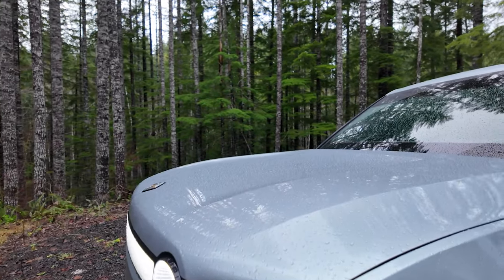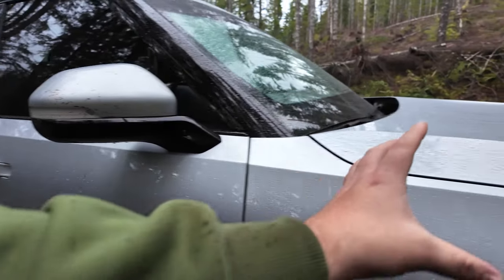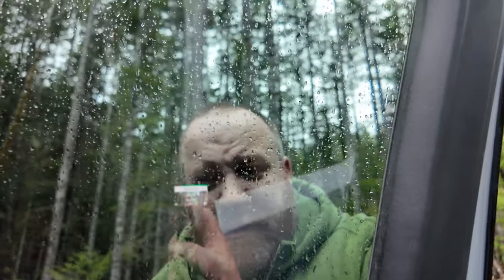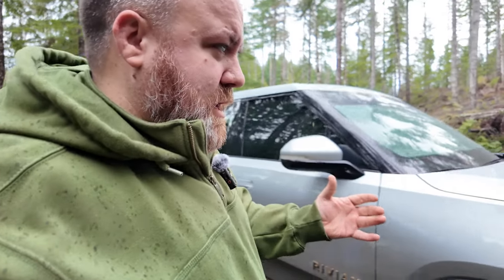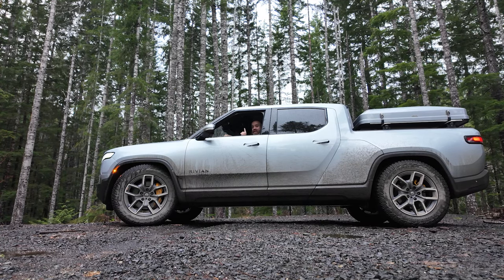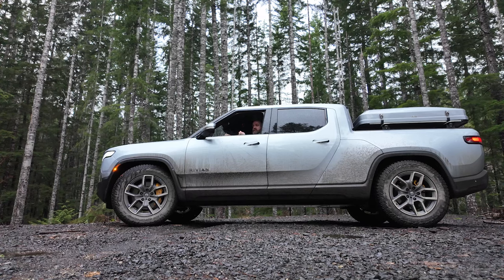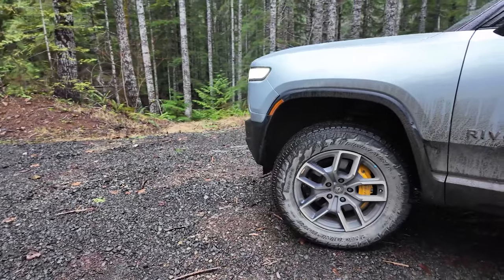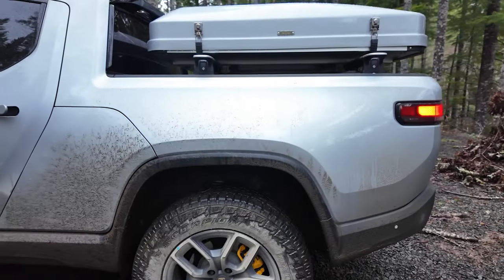2023 Rivian R1T Camping/Overland Gear Setup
Discover the ultimate guide to the Rivian R1T's upgrades since its June 2023 purchase. Join us as we delve into the essential gear, tools, and equipment tailored for camping and overlanding adventures. From the color-matched iKamper Skycamp Mini 2.0 to vital first aid and recovery essentials, get an in-depth look at each addition. Plus, get a sneak peek at the exciting future plans for the R1T in 2024. Don't miss out on this comprehensive breakdown of the Rivian R1T's enhancements!